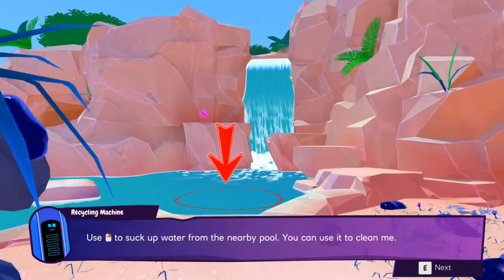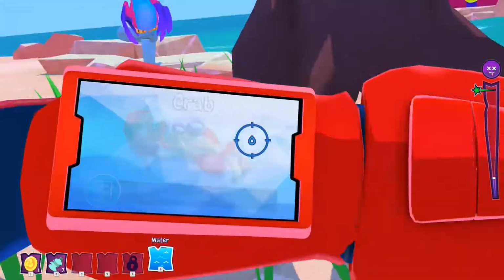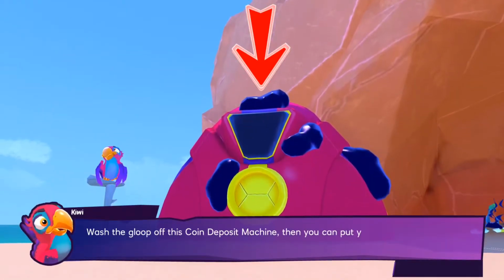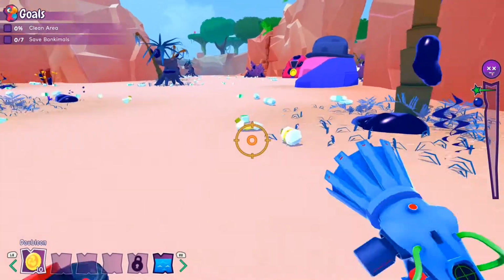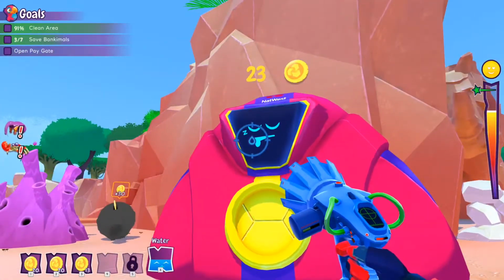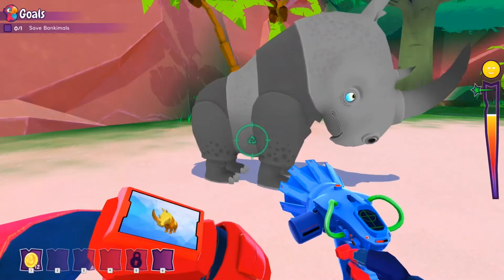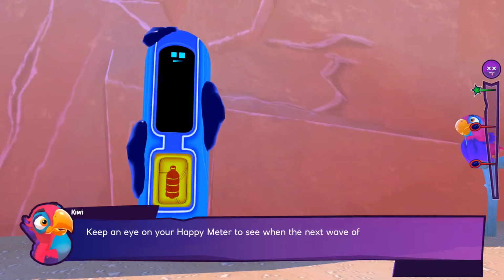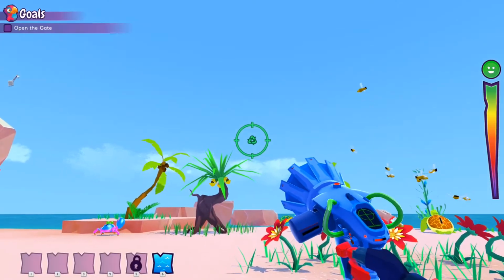Saving This Planet One Video at a Time!! || Island Saver #1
A group of amazing islands need your help! Horrid plastic waste has washed up and you need to sort it out with your trusty Trash Blaster! But look out for the Litterbugs. They love mess and they’re out to muck things up.